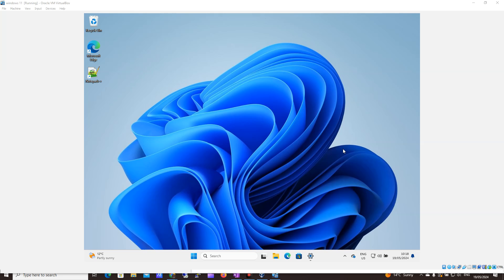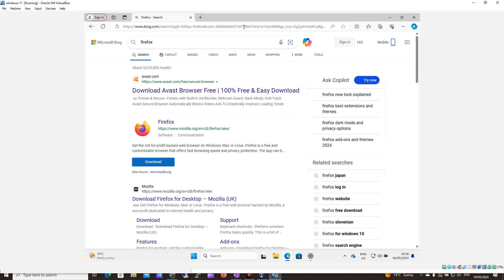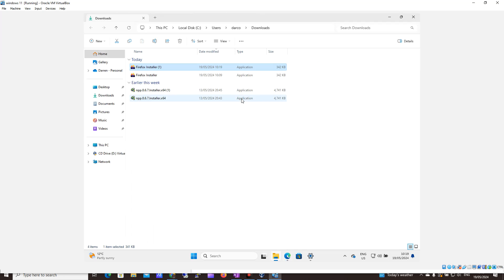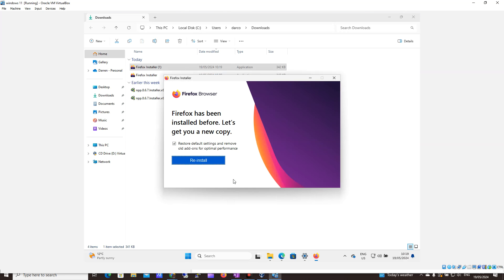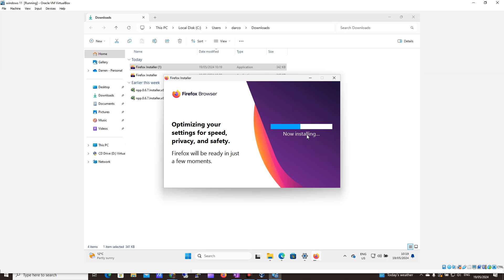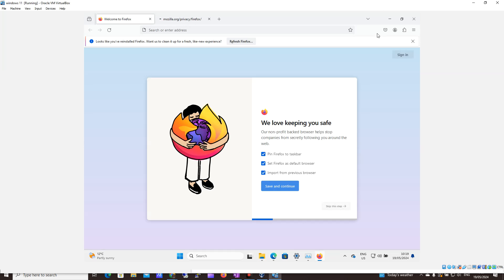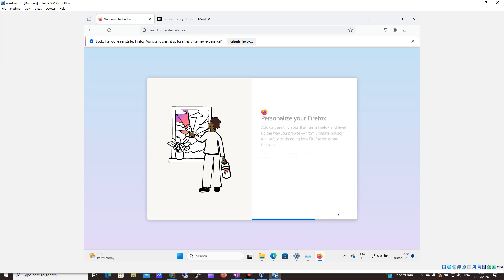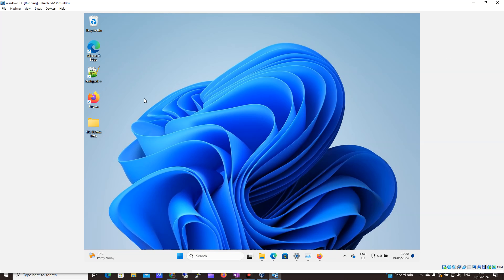HOW TO INSTALL FIREFOX ON WINDOWS 11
In this quick windows 11 Tutorial you will see how to quickly install Firefox on your windows 11 system. First you will see how to download the Firefox browser. Next you will see how to configure and setup the Firefox browser on windows.

Finally you will see how to open Firefox on windows 11